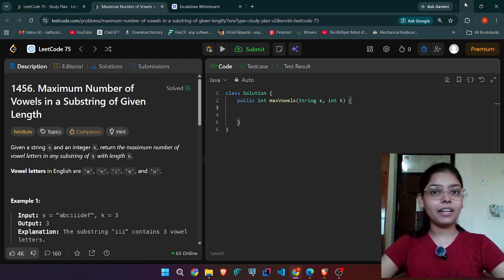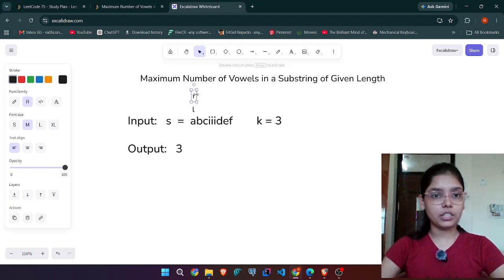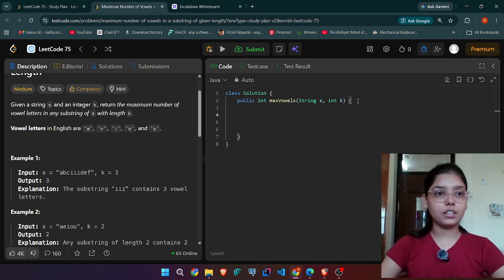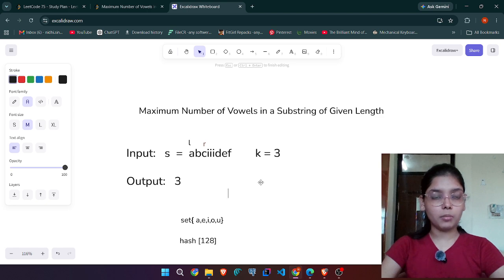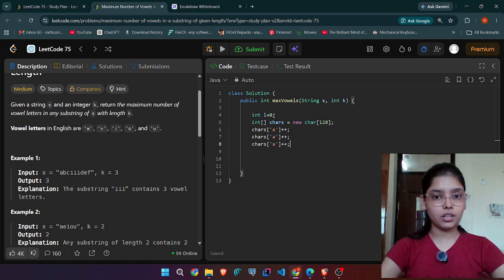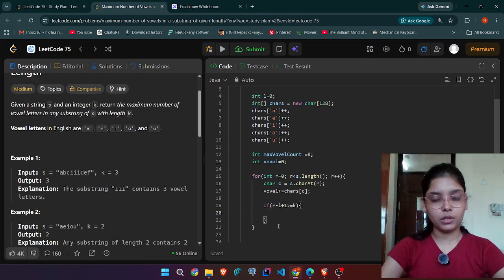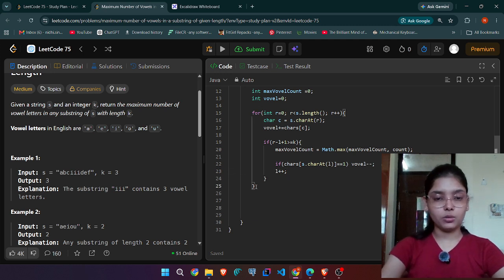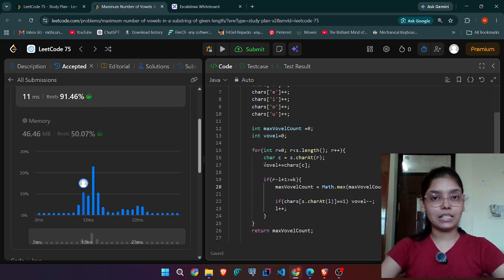LeetCode 1456 – Maximum Number of Vowels in a Substring | Sliding Window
Solve LeetCode 1456 using the Sliding Window technique and understand the approach step by step.
Part of my LeetCode 75 DSA Series.